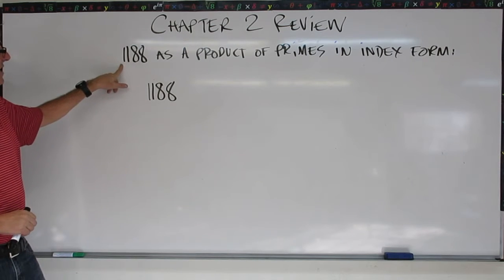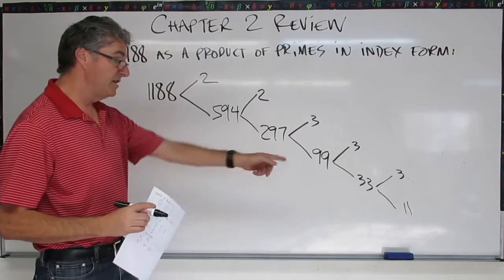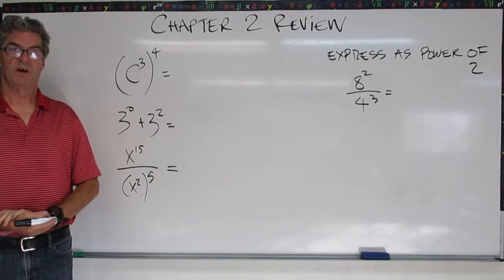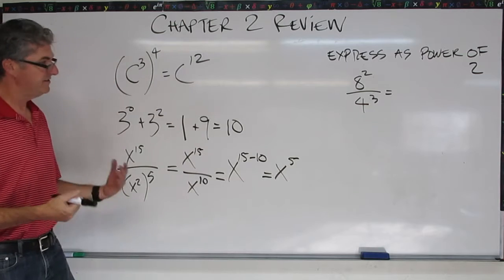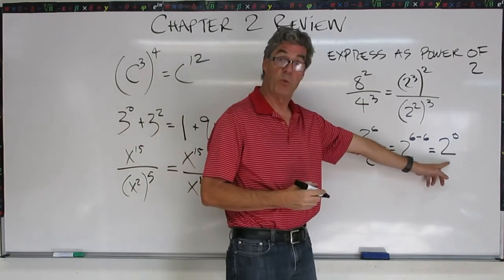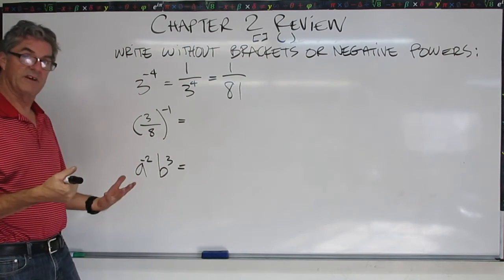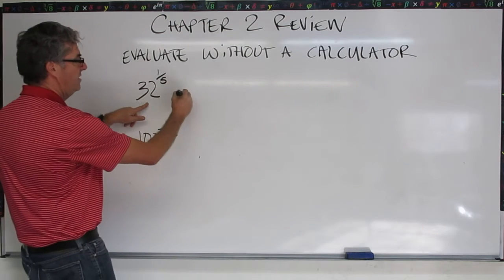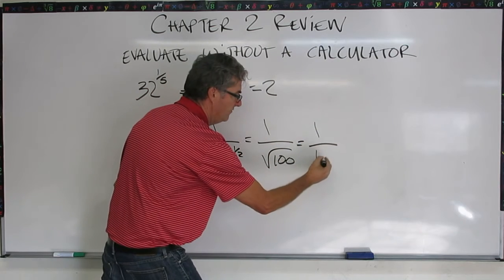Exponents Review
This video provides a quick review of using exponent rules to simplify expressions.